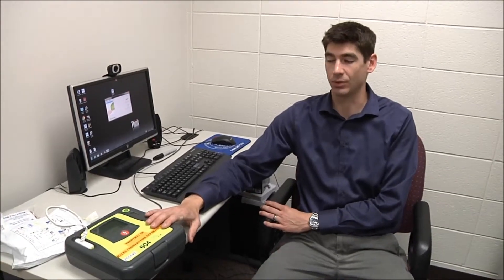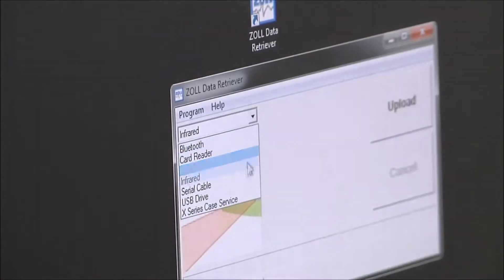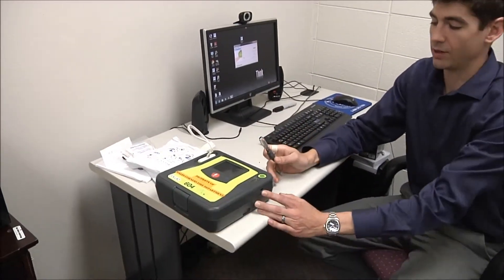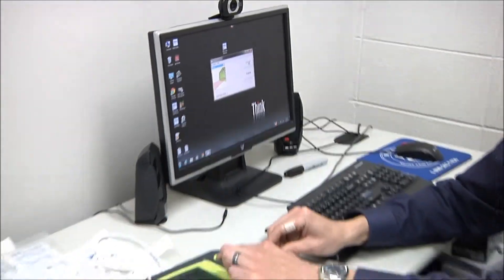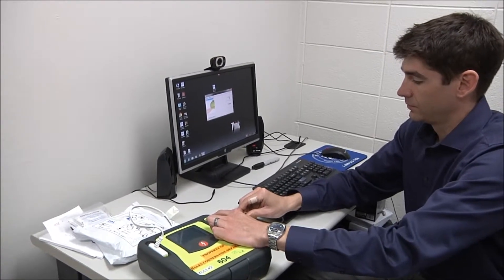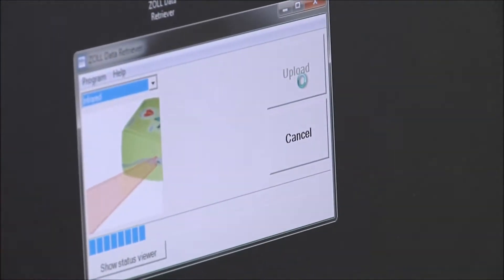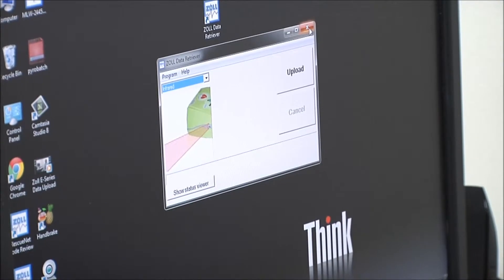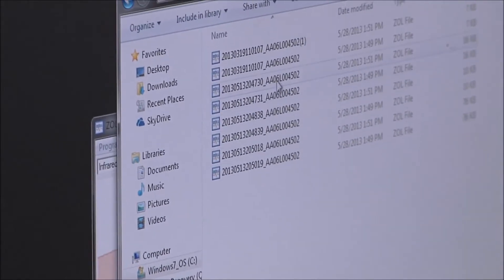AED Pro Data Upload